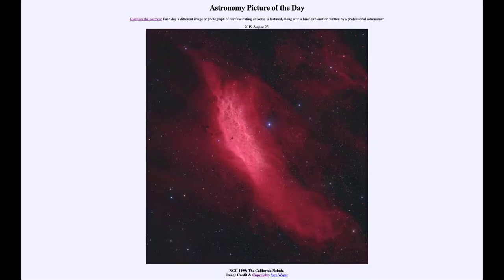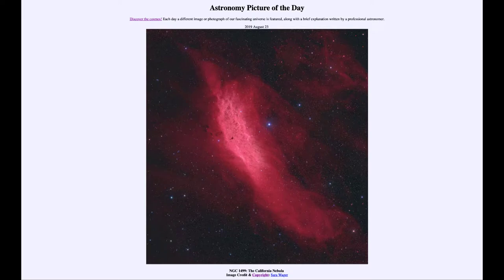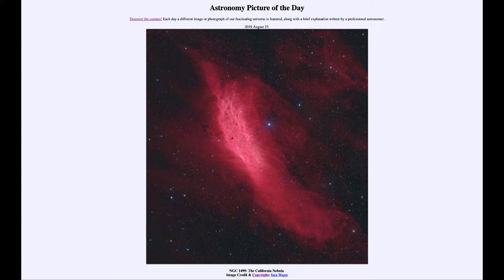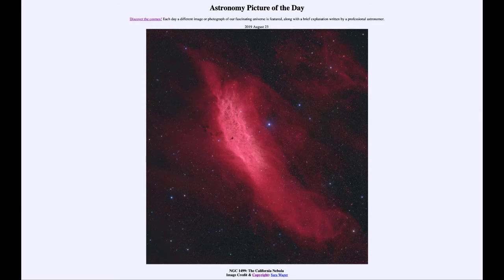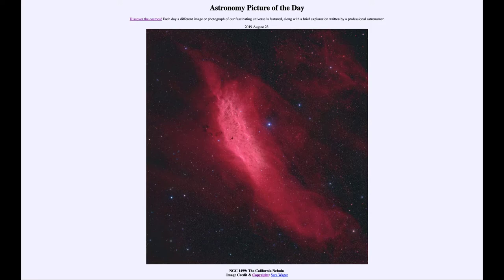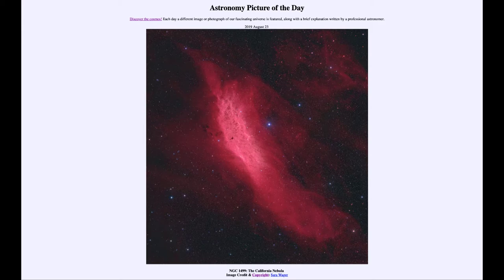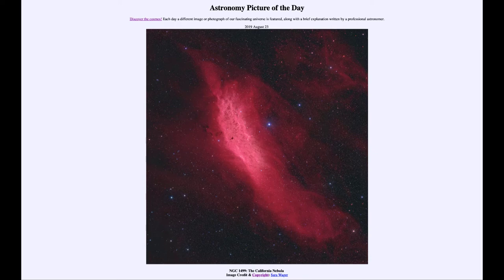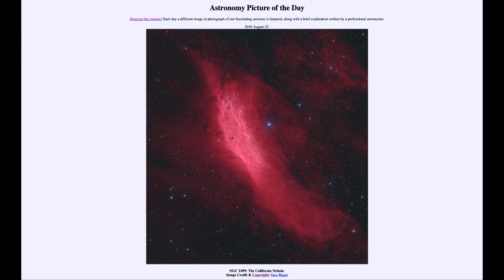2019 August 23 - NGC 1499: The California Nebula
In today's image, we see an example of an emission nebula known as the California Nebula.